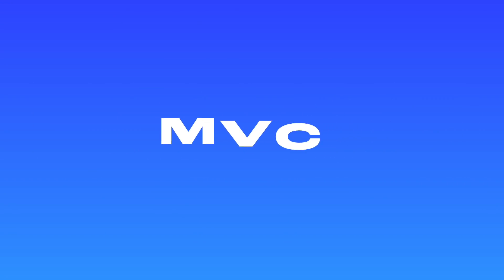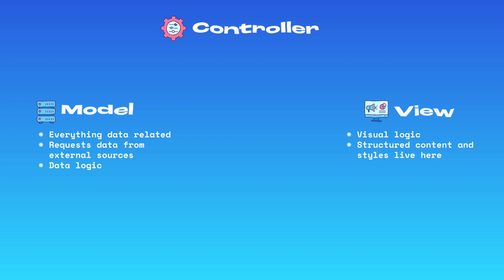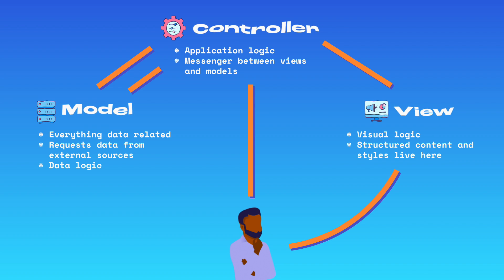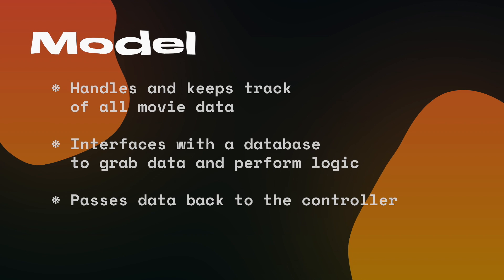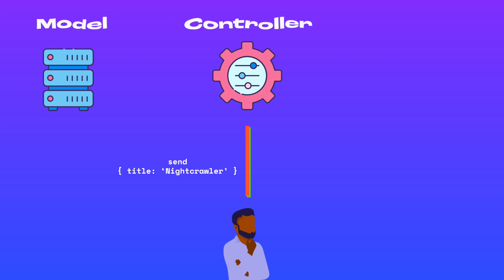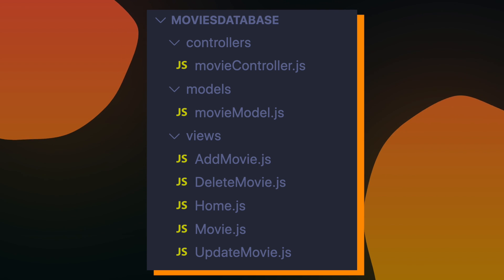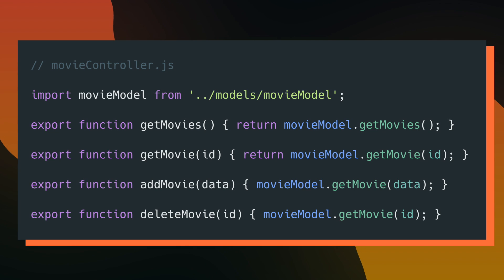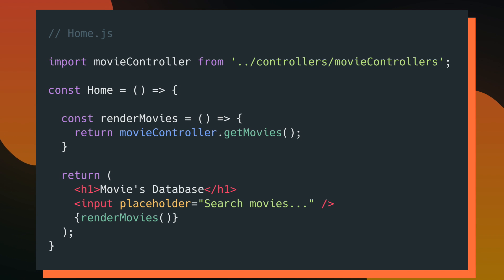MVC Made Simple - Models, Views, and Controllers Explained in 9 Minutes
The MVC (Model View Controller) design pattern is a guideline to help developers know how to organize their files and code to have a single responsibility. Each component in the design pattern ha one large focus.

The model component is everything data related. Anytime your application needs to grab data from a database or perform some data related logic, all of that code should live inside a model component.

The view component is responsible for visualizing everything. Anything that appears on the screen for the user to see is managed by the view components.

Lastly, there's the controller component that holds all the application logic. Its main responsibility is to handle actions and events that come from users or models and figure out what to do with that information.

Timestamps:
0:00 Intro
0:52 MVC Definition
1:22 How Does it MVC Work?
3:14 Movies Database Web App Example
5:49 Technical Context: File Structure
6:40 Technical Context: Movie Model
7:11 Technical Context: Movie Controller
7:49 Technical Context: Home View
8:35 Benefits of MVC
9:27 Drawbacks of MVC